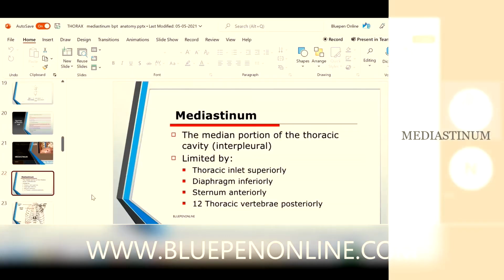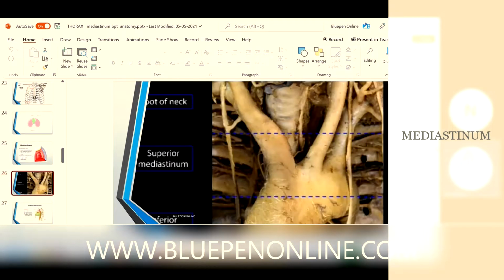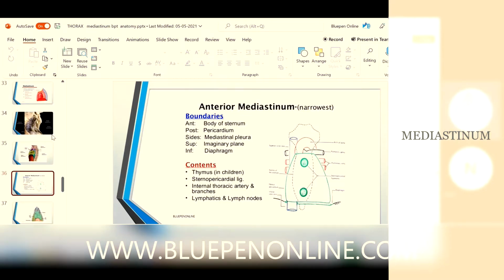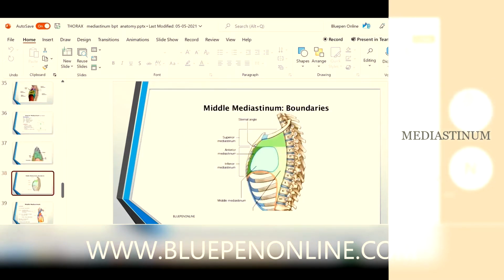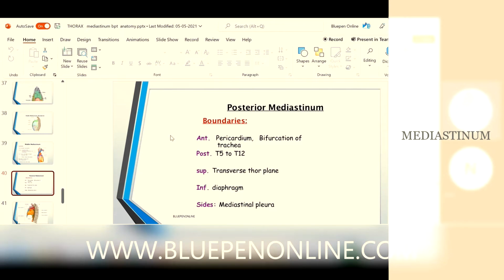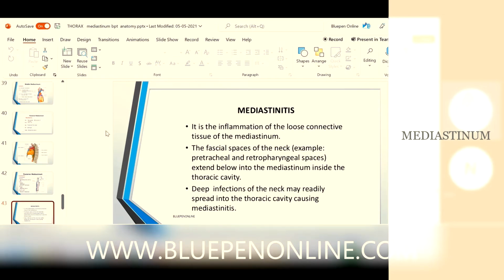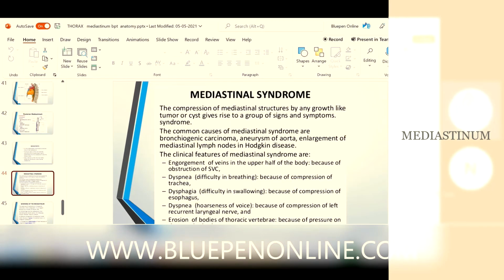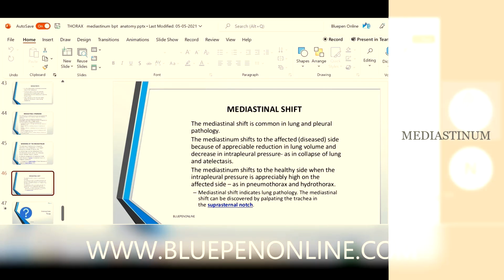mediastinum GeneralMedicine medicaleducation medicine medicalstudent bds mbbs bams